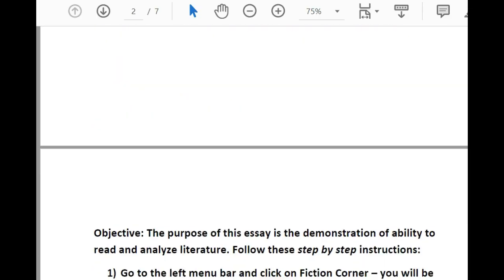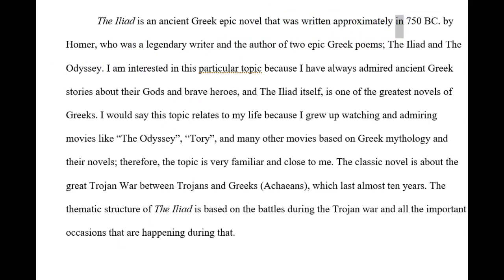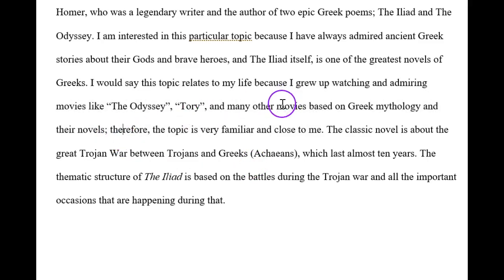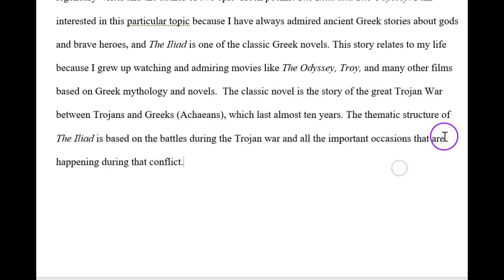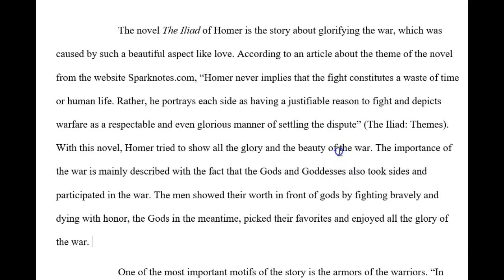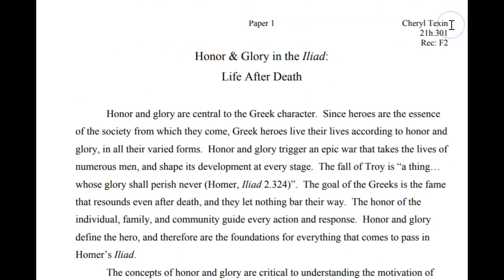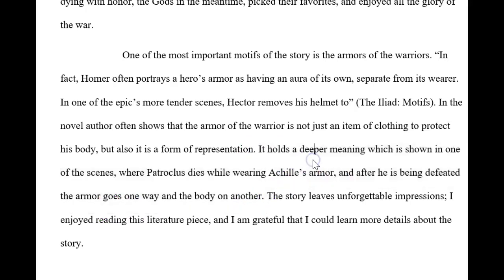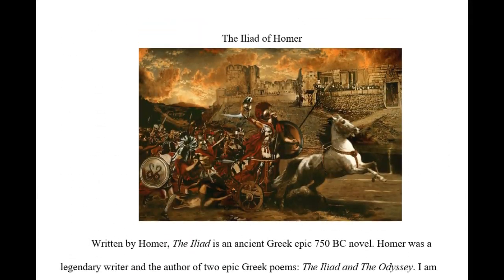A Graded Classics Essay Tutorial